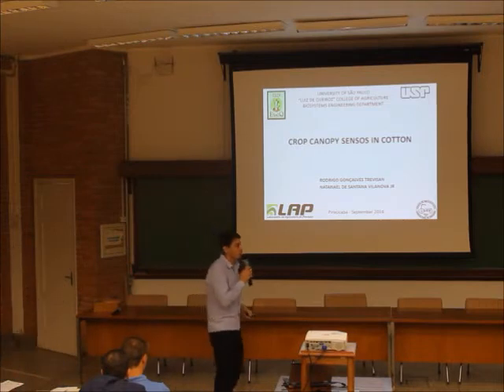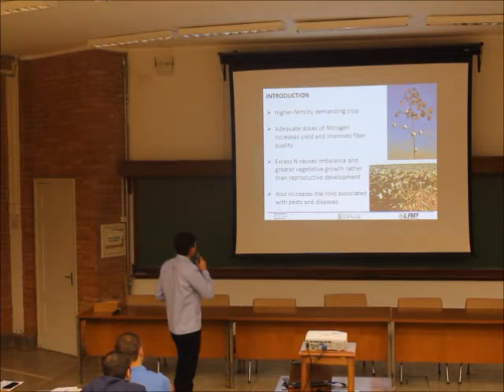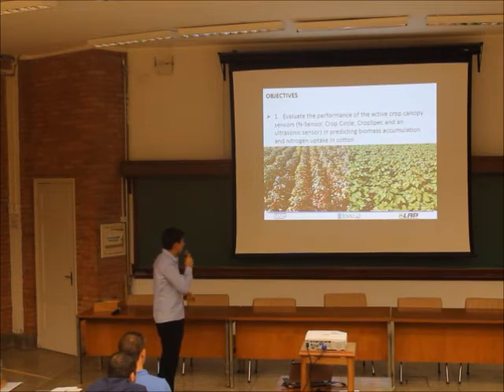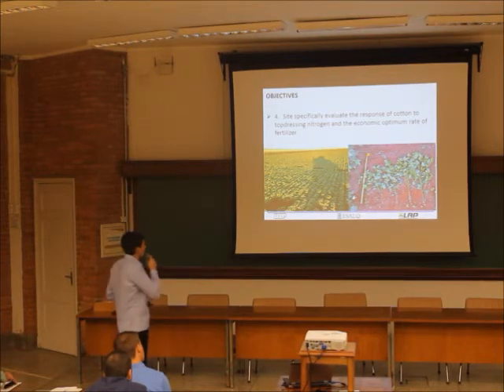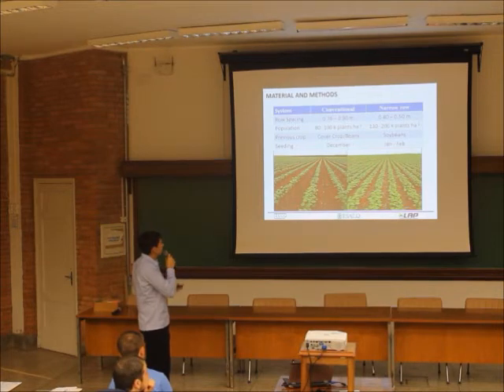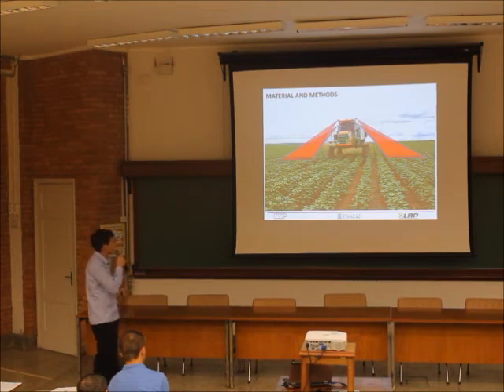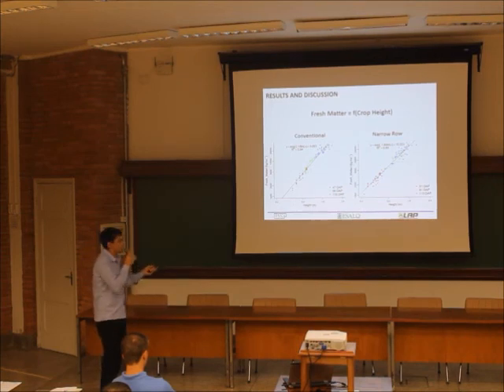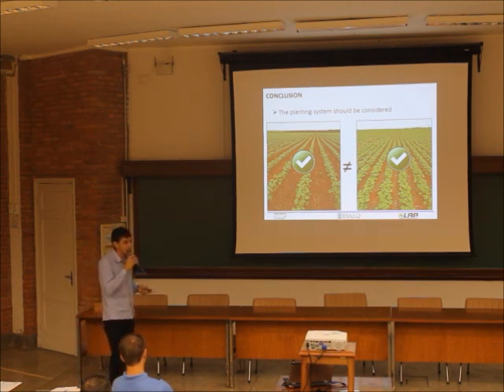Crop canopy sensors in cotton - Rodrigo Trevisan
INTERNATIONAL WORKSHOP ON PRECISION AGRICULTURE
ESALQ - USP - Brazil
Date: 19/09/2014